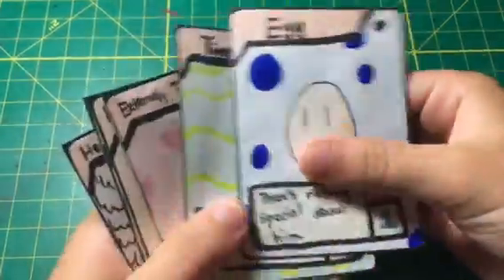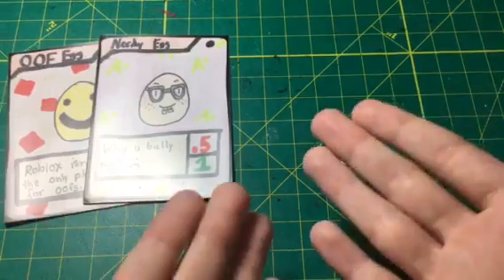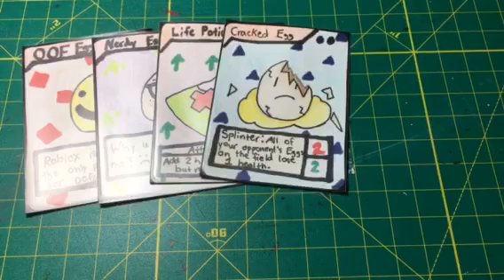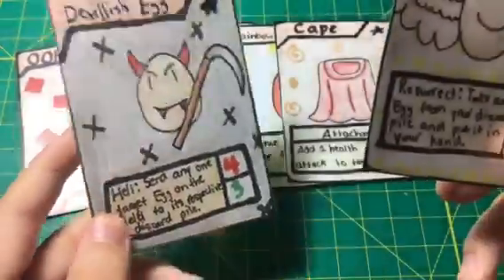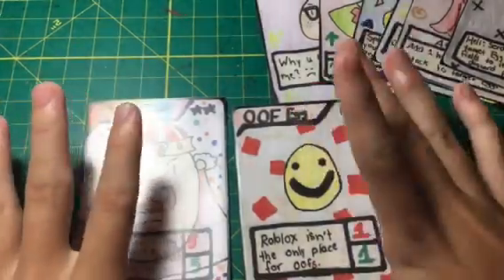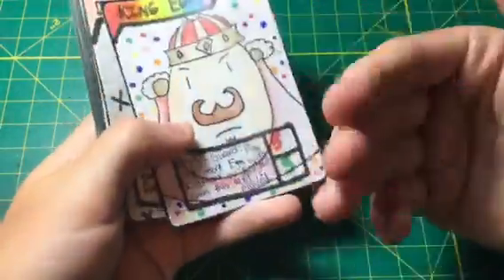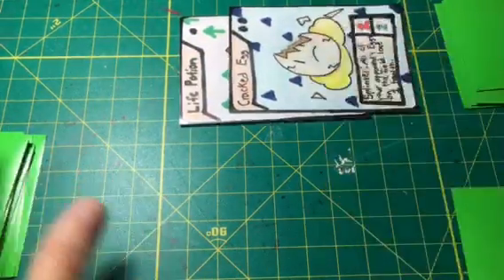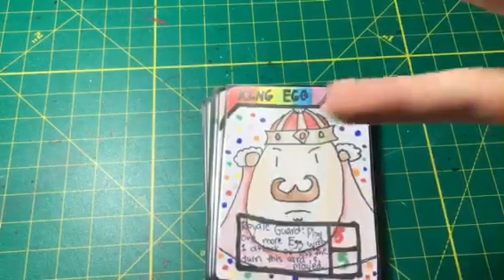EGGcellent TCG Episode 2: 8 new cards and a brief explanation of the rules!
Also don’t forget to leave some card suggestions, I’ll be sure to check them out!